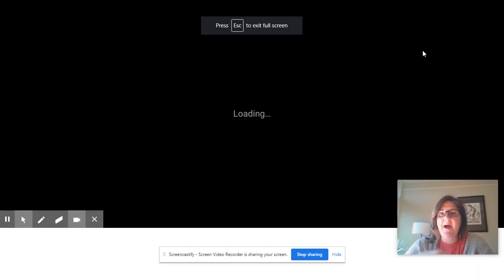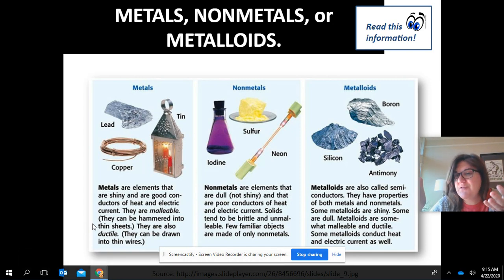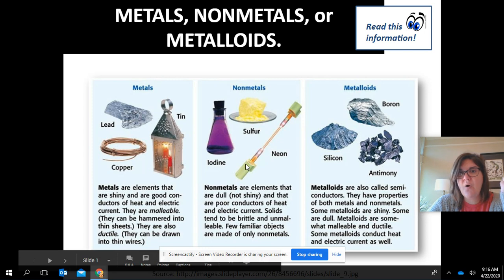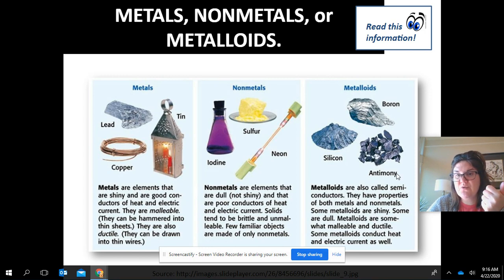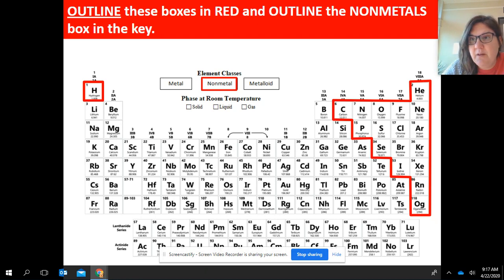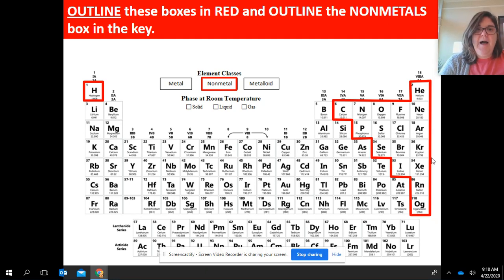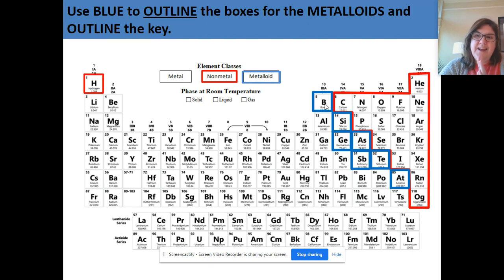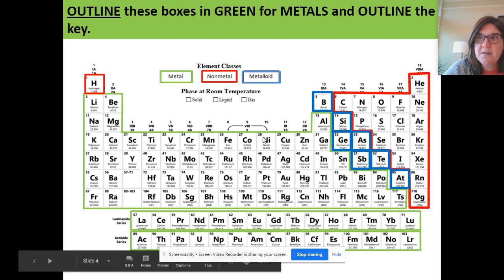Metals, nonmetals and metalloids